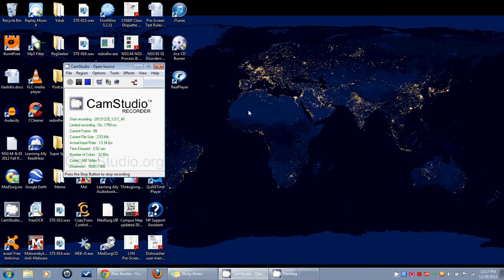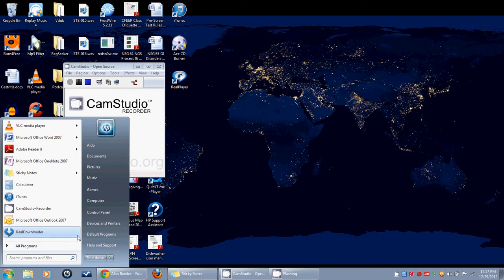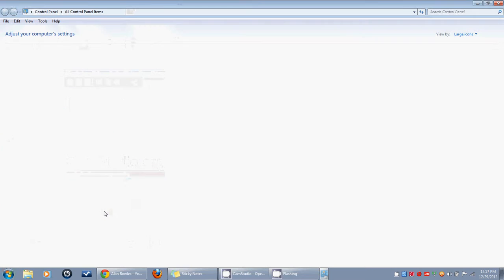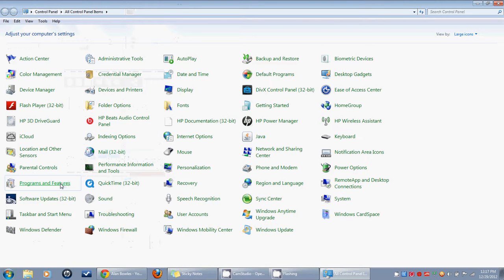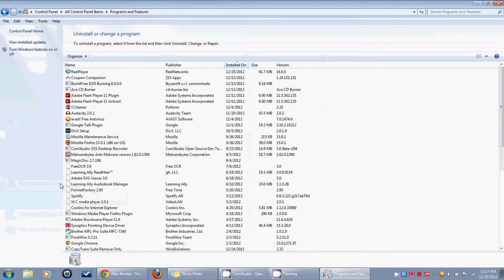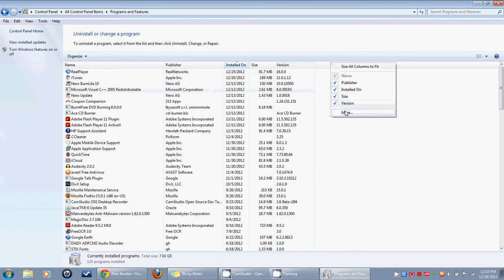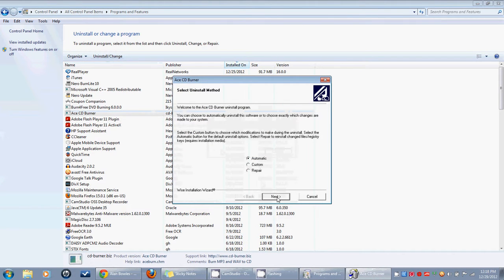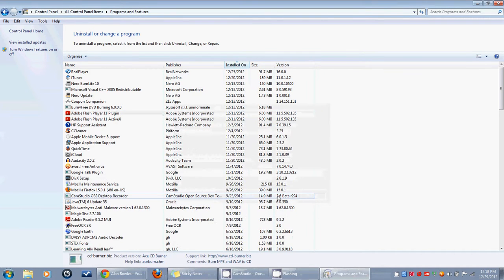How to uninstall a program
This is how to uninstall a program from your computer. I explain Windows 7 but it is pretty much the same for other windows versions.